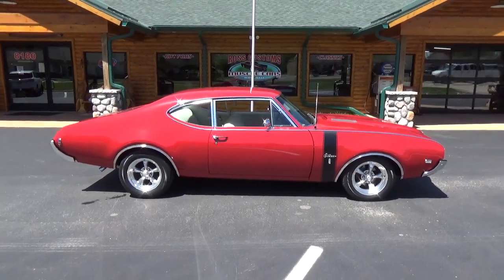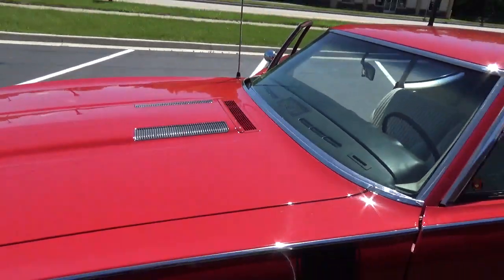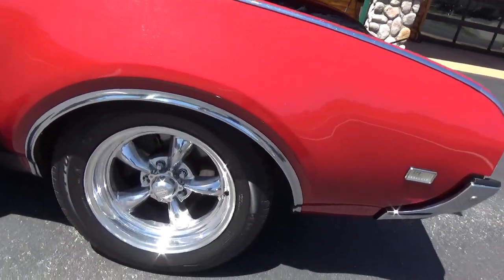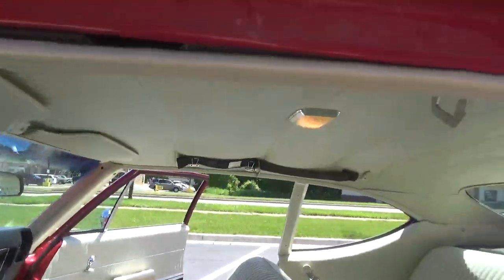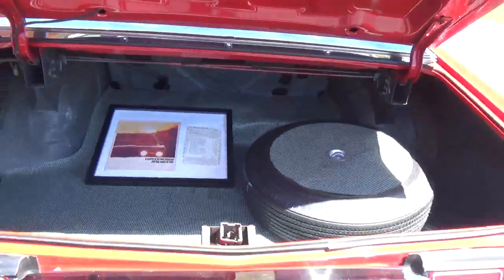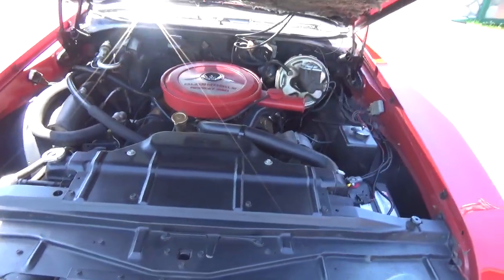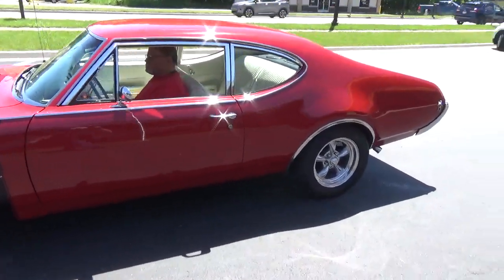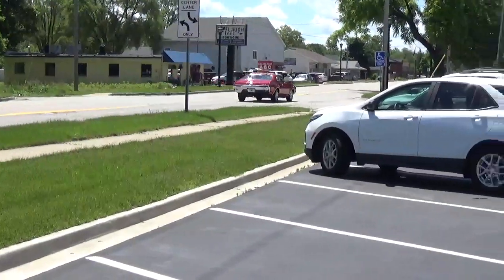RossCustomsMI.com - SOLD SOLD - 1968 Oldsmobile Cutlass S - 4 Speed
This is a rare 68 Oldsmobile Cutlass Sport Coupe, 4 speed with a lot of options, clean all original panel car, 49,000 actual miles, 1 exterior repaint its factory color Scarlet, at time of repaint had new weather stripping and window felts, retains all original factory softray glass with exception of new windshield; all glass is excellent condition, all window stainless is original in excellent condition, factory louver hood with air intake, exterior chrome package which includes; chrome side window frames, body moldings and wheel well moldings are original in excellent condition, original dual side view mirrors in excellent condition, door handles look like new, sport hood, original grills, headlight bezels, headlight surrounds and parking lights in excellent condition, original T3 headlights, grill, fender eyebrows and hood molding are in excellent condition; no dings, original re-chromed front bumper, all emblems appear to be original in excellent condition, deck lid applique is original in excellent condition, original taillights also in excellent condition, re-chromed factory original rear bumper.

Factory original Parchment interior, original dash in excellent condition; showing 49,000 miles, Rocket Rally gauge package, tach clock which is very rare, tilt steering, factory wood grain sport wheel, factory AM/FM radio; also has updated AM/FM/CD stereo nicely mounted under dash, Bi-Phonic rear speaker, courtesy map light package, rear defogger, Four Season Air Conditioning, also has optional lamp package which included truck, under hood, glove box and visor vanity mirror, original headliner in excellent condition; as well as visors, original front and rear door panels in excellent condition, original front and rear seat covers in excellent condition - no tares, factory front and rear seat belts with optional shoulder straps, appears carpet has been replaced, factory Hurst shifter and boot, factory deluxe Oldsmobile floor mats.

Under the hood we have the original #'s match 350, 4 barrel, 310 horse, power steering, power disc brakes, heavy duty cooling system, factory Four Season AC, factory breather, has optional Rally Sport suspension with front and rear sway bars, boxed control arms, this strong running 350 is backed up with its original 4 speed fully synchronized floor shifter, wide ratio Hurst shifter, factory exhaust manifolds into 2 1/2 dual Flowmaster exhaust, anti-spin rear axel, posi 308 gear.

Factory jack and spare, window sticker, brochure and original owners manual.

Rides on a set of American Racing Torq Thrust 215/60/16 up front and 235/60/16 out back.

This rare Cutlass is ready to show, cruise and enjoy.